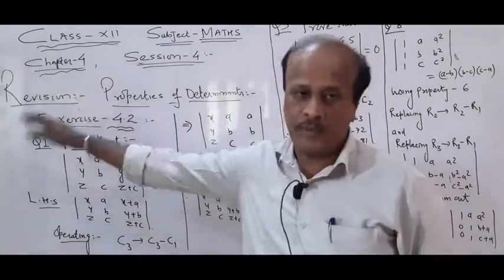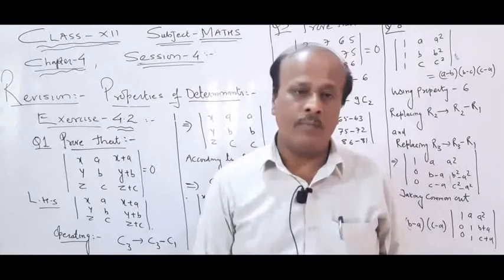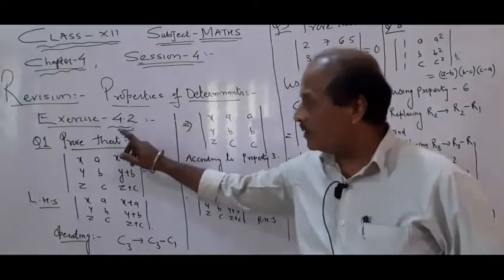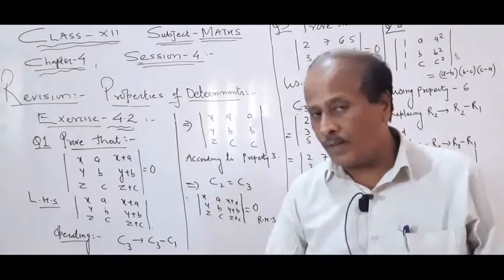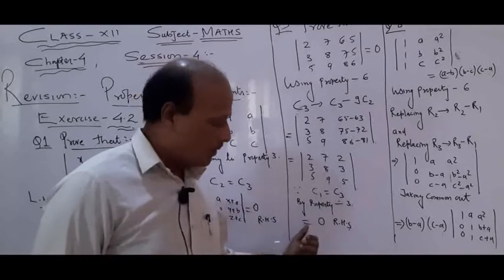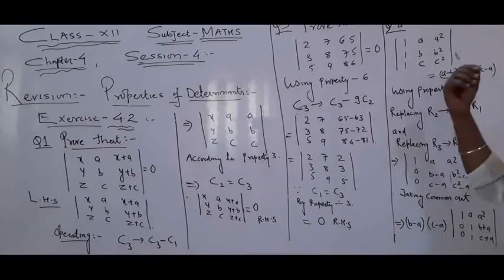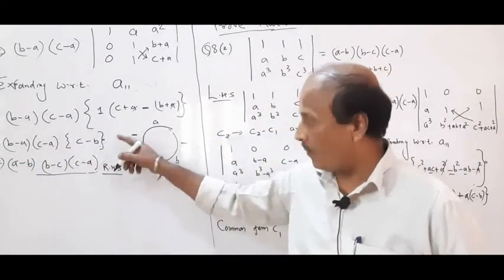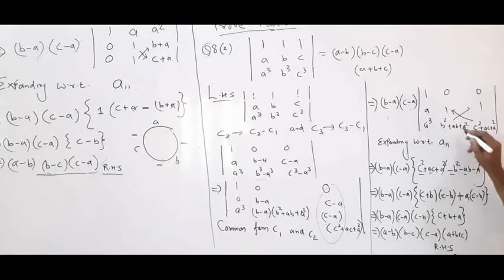12th Maths Ch.4 DETERMINANTS SESSION 4